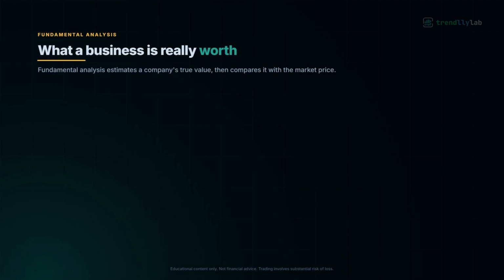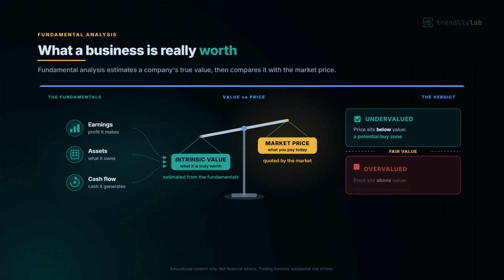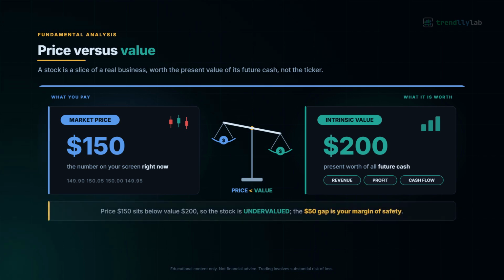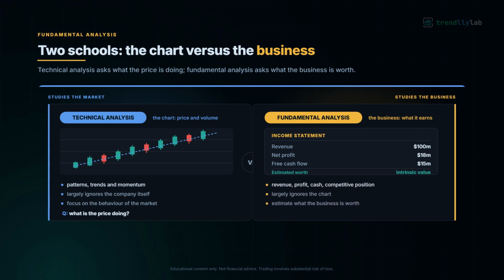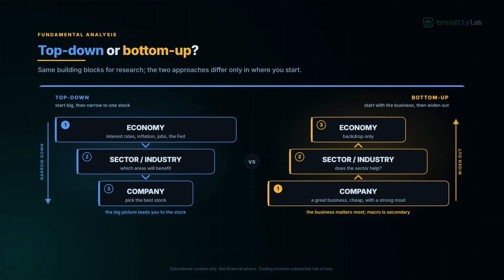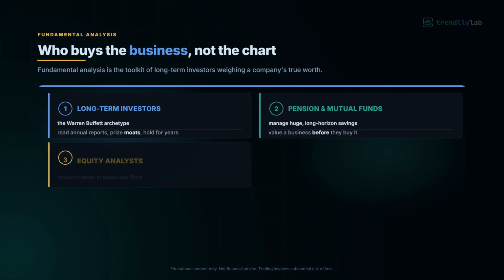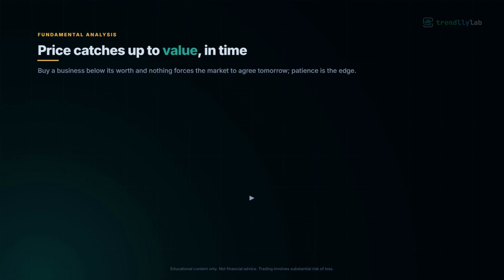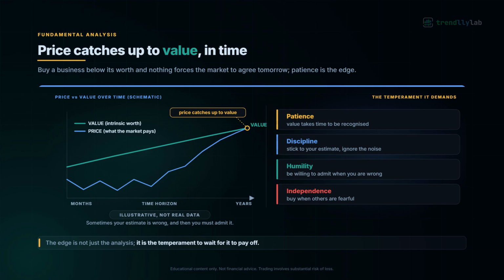01. What Is Fundamental Analysis? A Beginner's Guide to Valuing Stocks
Learn what fundamental analysis is, how intrinsic value differs from market price, and how it compares to technical analysis in US stock markets.

Chapters
0:00 Introduction
0:15 What a business is really worth
1:15 Price versus value
2:28 The chart versus the business
3:41 Top-down or bottom-up
4:32 Who uses fundamental analysis
5:53 Price catches up to value, in time
7:14 What is next

Key takeaways
- Fundamental analysis estimates what a business is actually worth by studying its financial health, competitive position, and future earning power.
- Intrinsic value is your reasoned estimate of worth, while market price is simply what buyers and sellers agree on today, and the two often diverge.
- Fundamental analysis answers what to own and technical analysis answers when to act, so many market participants use both together.
- You can work top-down from the economy toward a stock or bottom-up from the company outward, but both approaches demand patience and a longer time horizon.

The lesson page also has a free quiz so you can check what stuck.